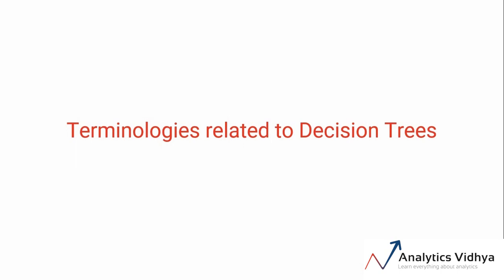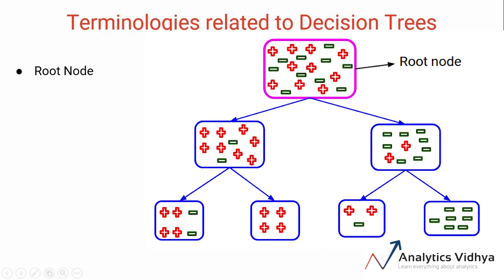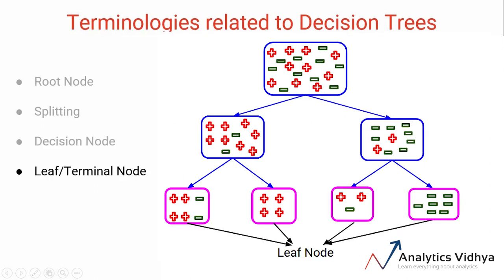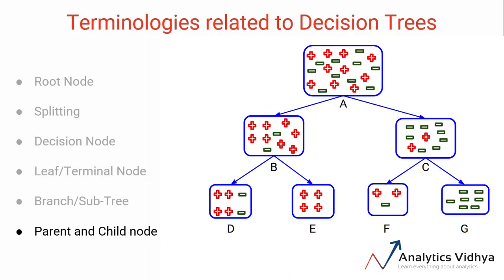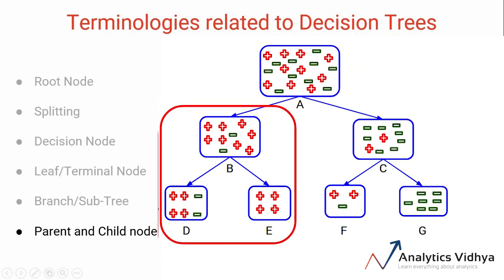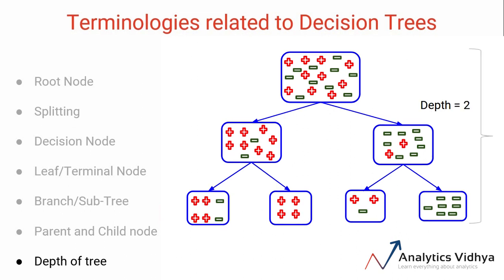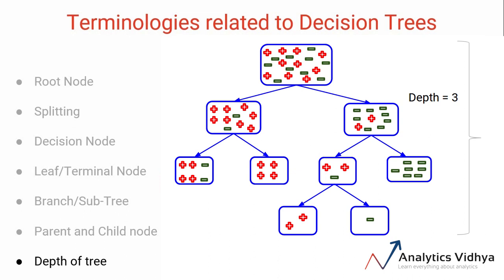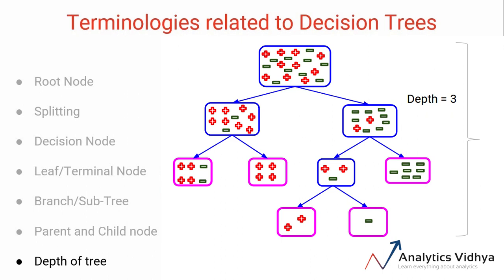Decision Tree Full Course | #3. Terminologies Related to Decision Trees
This is the third video of the full decision tree course by Analytics Vidhya. This decision tree tutorial introduces you to the world of decision trees and how they work.

Want to become a full-stack Data Scientist:
- with 50+ Industry Projects
- 1:1 Mentorship Sessions
- Personalized Learning Path
- Dedicated Interview Preparation & Placement Support

Enroll in our Certified AI & ML BlackBelt Plus Program.